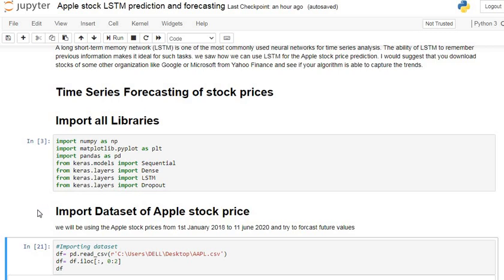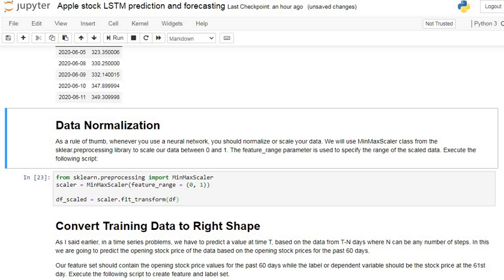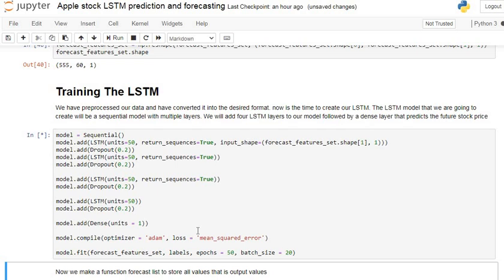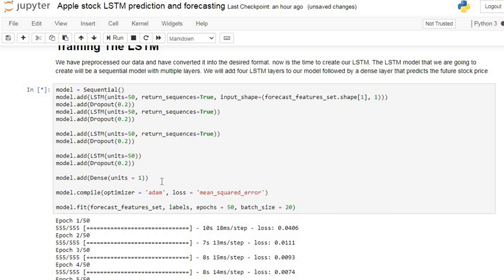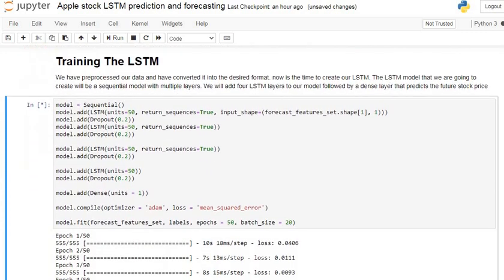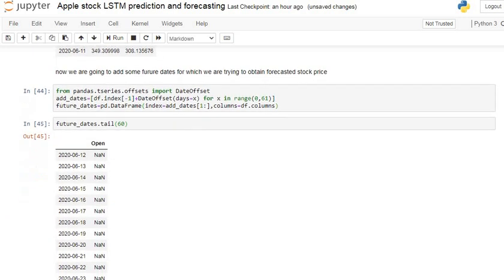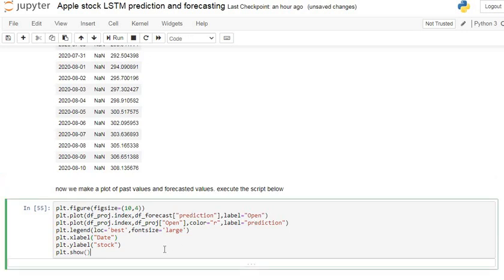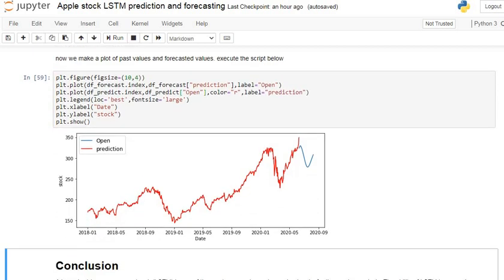Stock price prediction and forcasting using LSTM in python | part - 2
Stock price prediction and forcasting using LSTM neural network in python with step by step deep explaination machinelearning deeplearning LSTM.